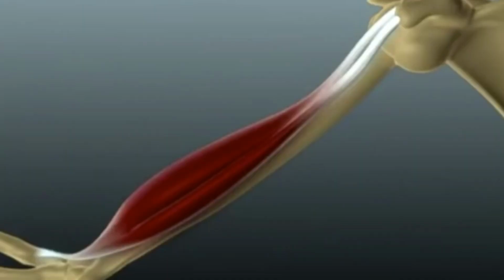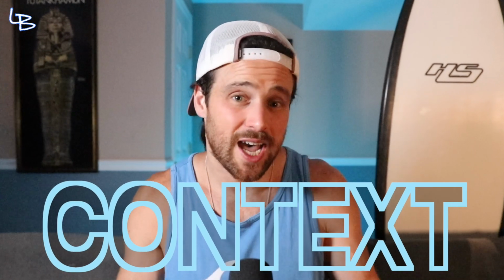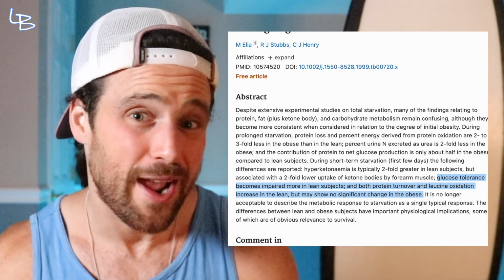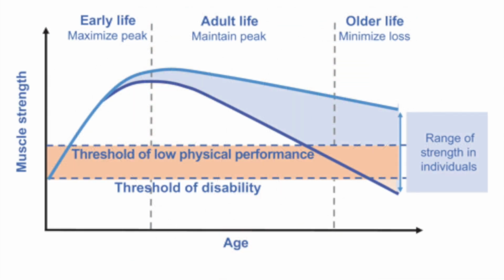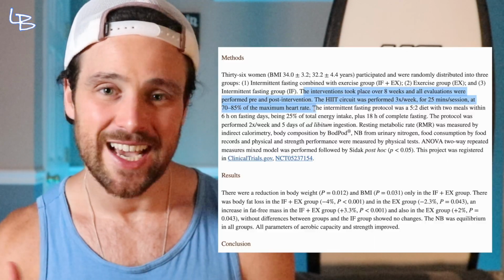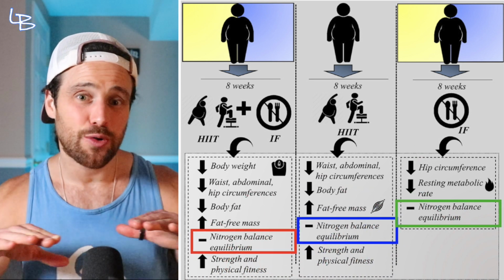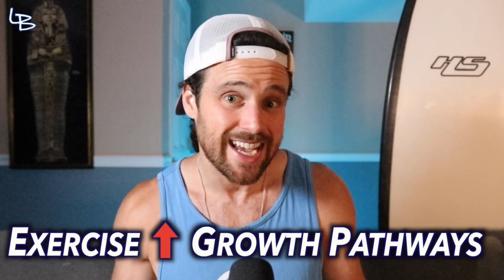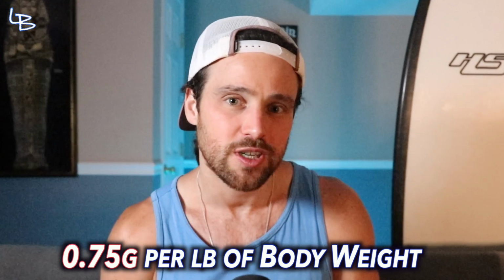The REAL BENEFITS of EXERCISE while Intermittent Fasting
Exercise while Intermittent Fasting may be the SECRET to Maximizing it's LONGEVITY EFFECTS | And Reduce Sarcopenia

Chapters:
0:00 Intro
2:33 What YOU Really Want
8:07 Muscles BIG Role
10:18 New Data
14:19 Build ur Strategy

PS - It's a Great Day to Have a Great Day!🤙